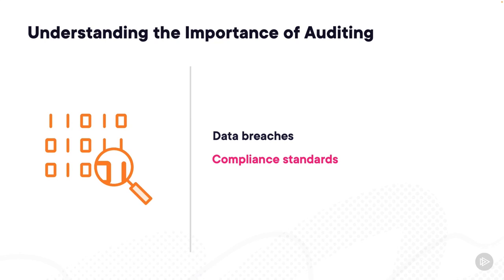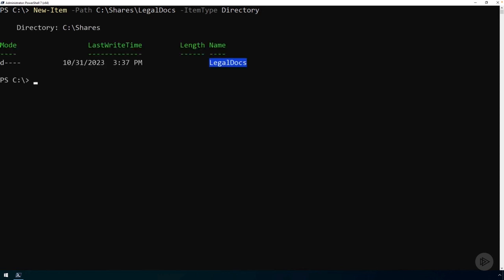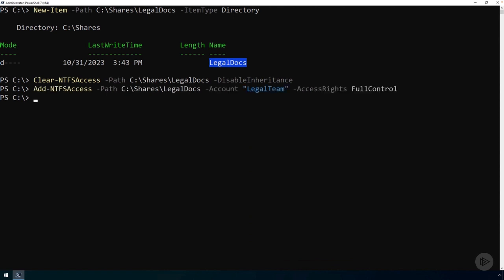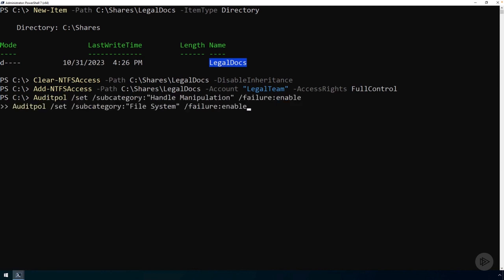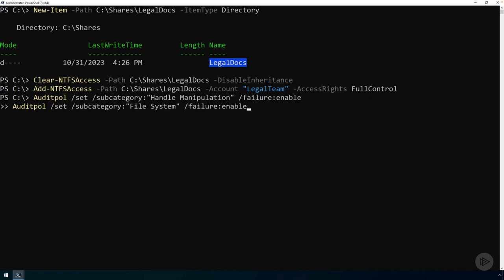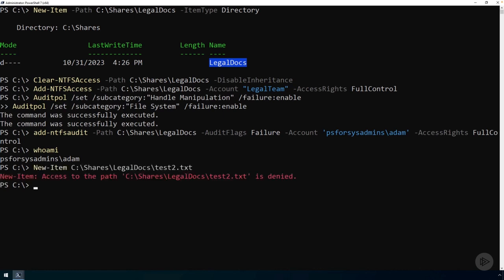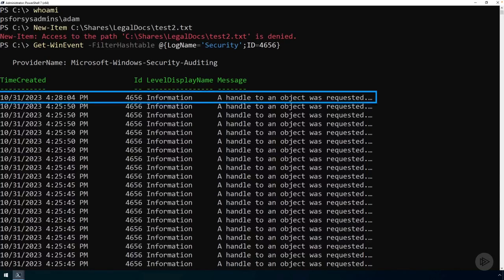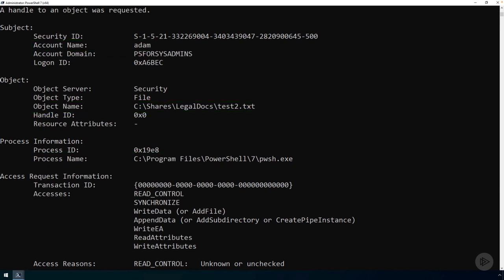17 Auditing and Monitoring File and Folder Access